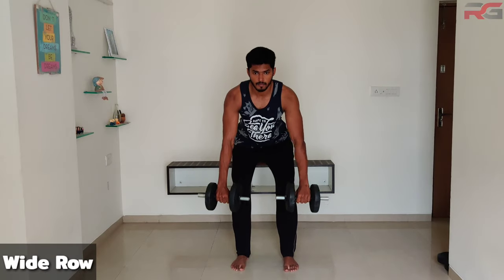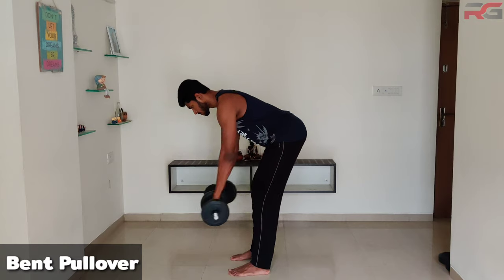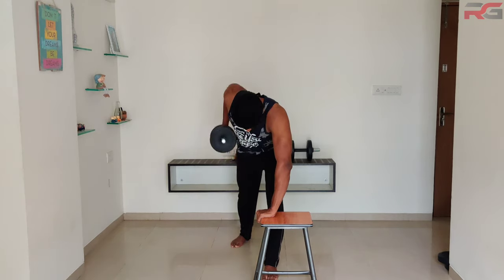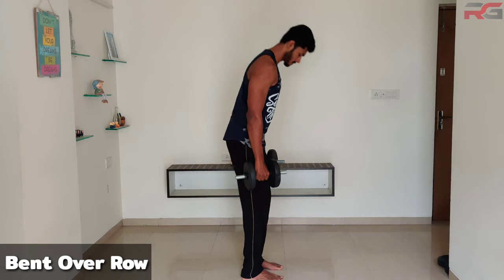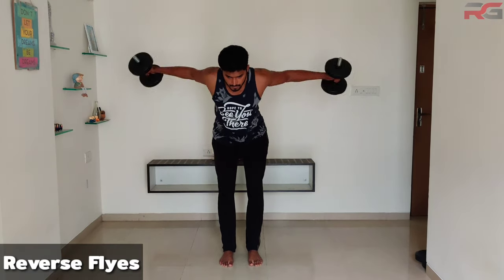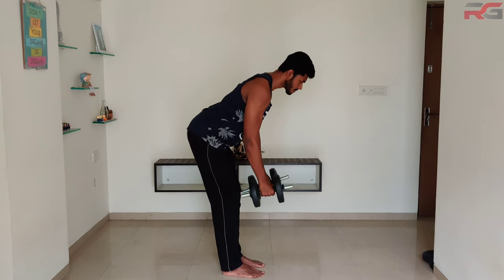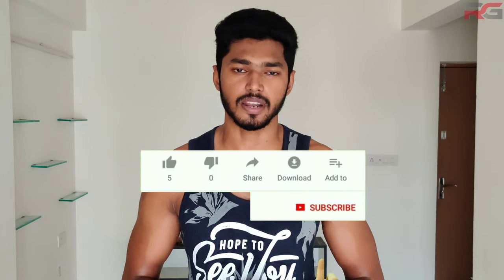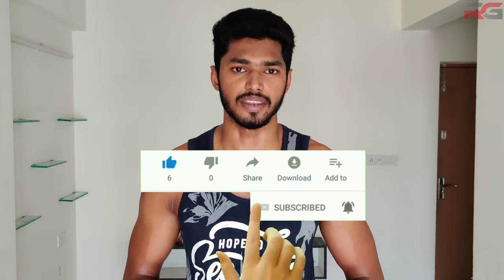Complete Back Workout At Home | Dumbbells Only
This video provides you give different dumbbell exercises to build a complete back staying at your home.

Instructions are provided to perform each exercise correctly.
Also provided a quick tip on how to warm up before exercise.